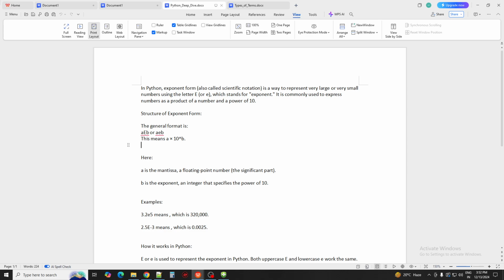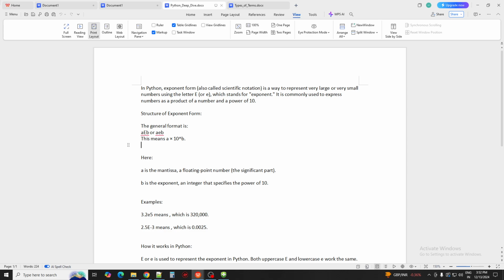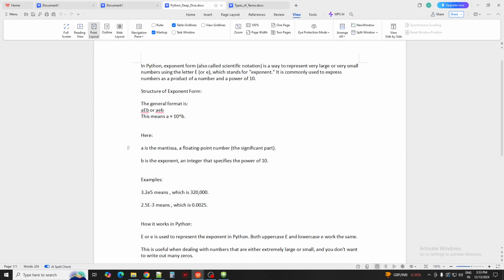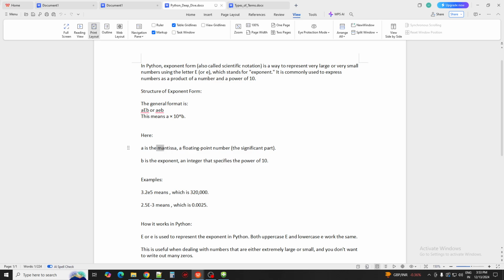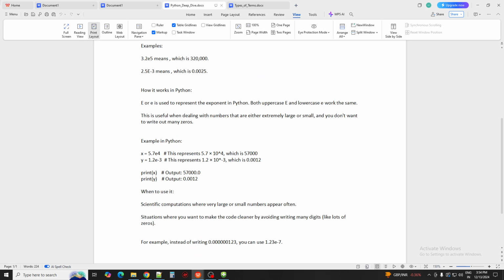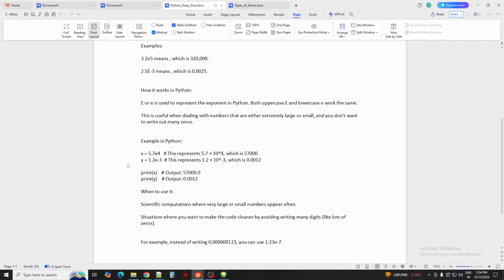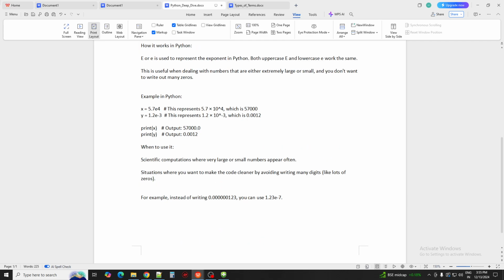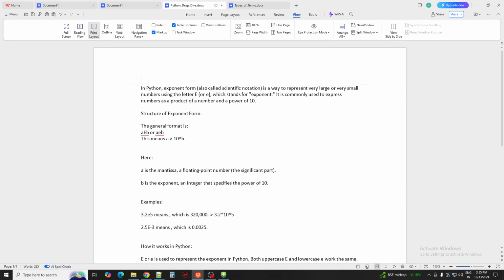Python Exponent Form Explained: Easy Scientific Notation for Large & Small Numbers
Hello friends welcome to my channel, if you like this video pls press the subscribe button and like button, and share this video to all over your friends also as it takes so much effort of us your some contribution help us lots.

2.  Must be uploading good quality content frequently to your YouTube Channel and really trying hard to make it .

Computer Fundamentals Playlist Video Lists & Links-